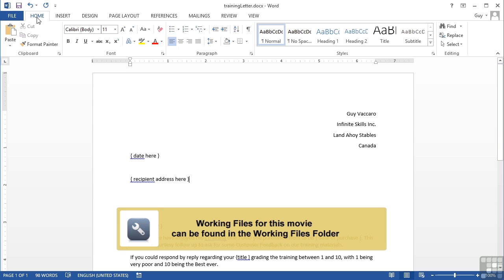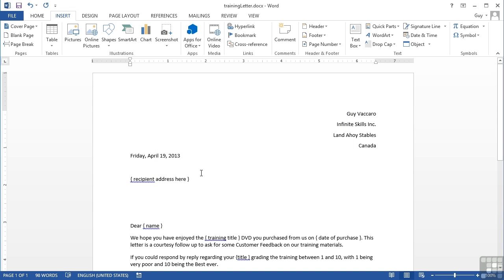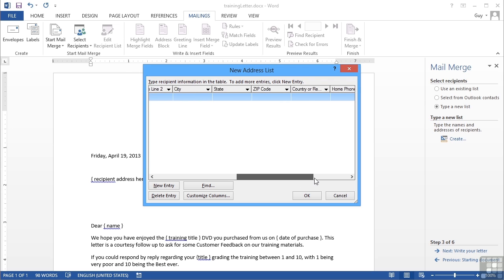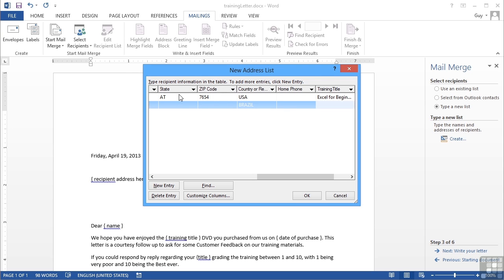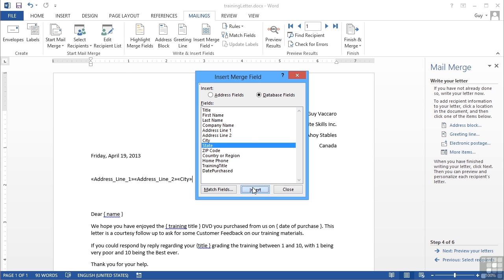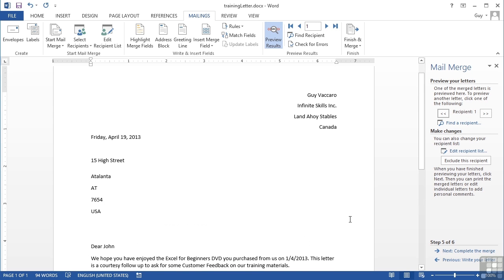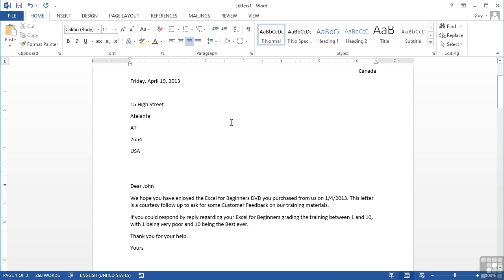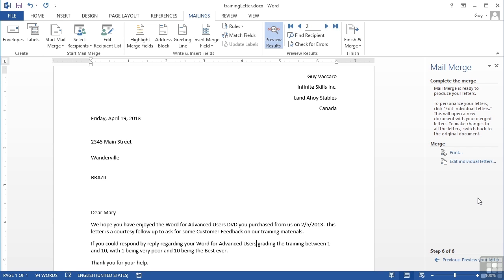Microsoft Word 2013 Tutorial | Step By Step Mail Merge